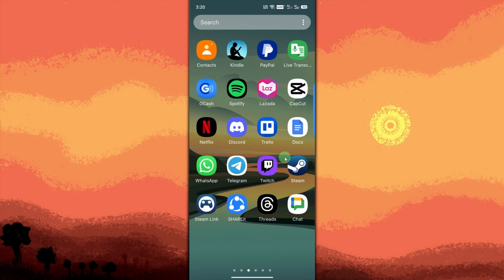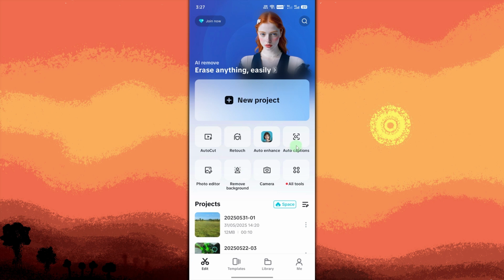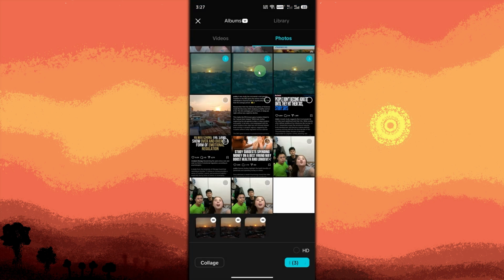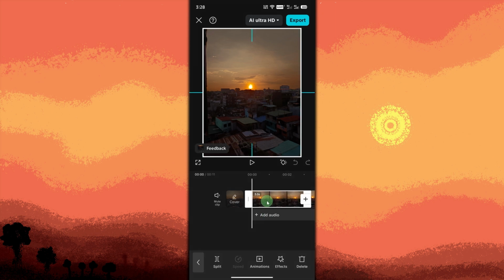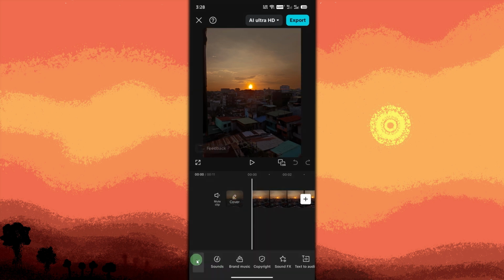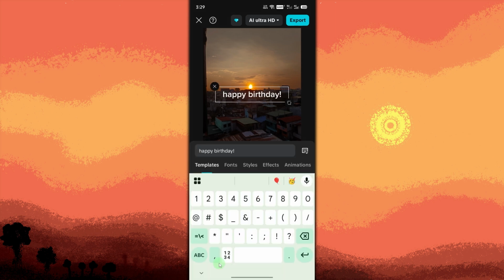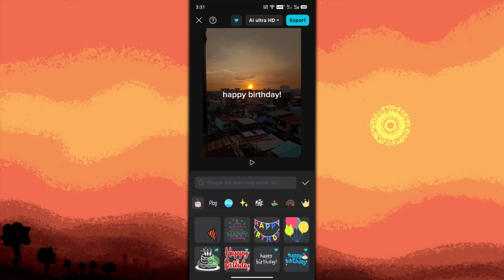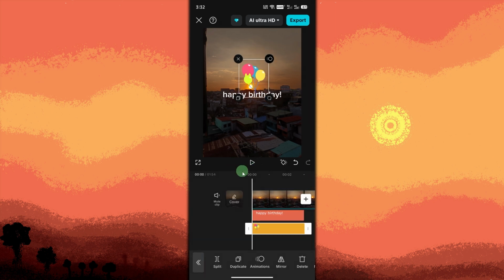How To Make Happy Birthday Video With Photos (Quick & Easy)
In this video, I'll teach you how to make happy birthday video with photos. Follow this step-by-step method to make your own birthday video with pictures that you can share.